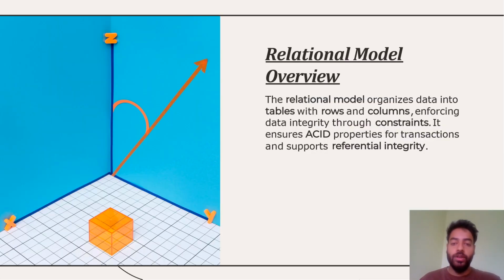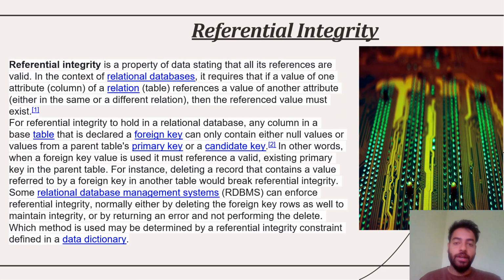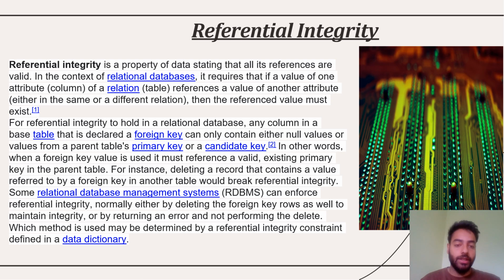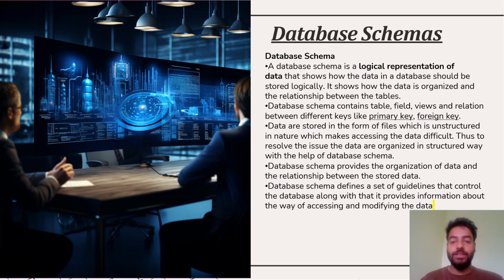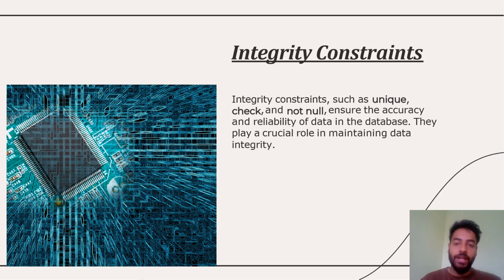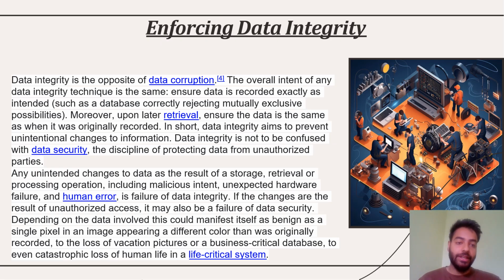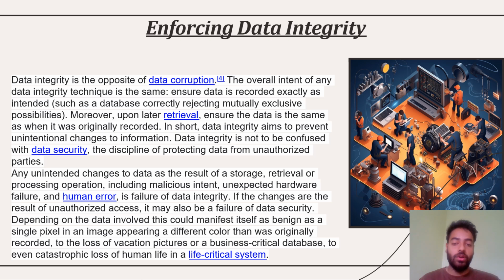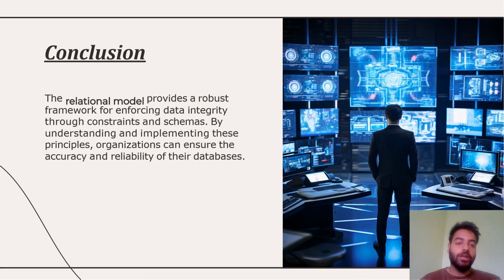INTEGRITY CONSTRIANTS AND SCHEMAS